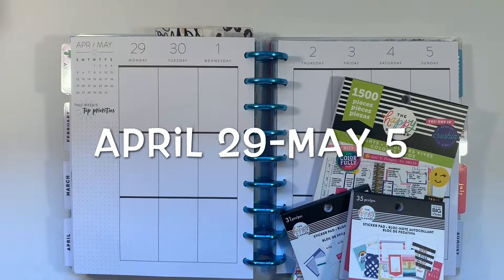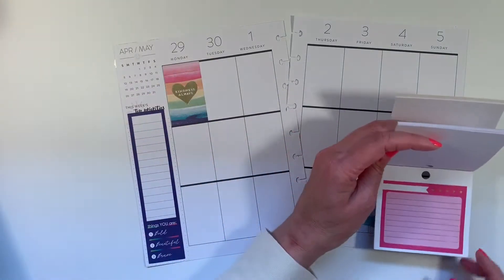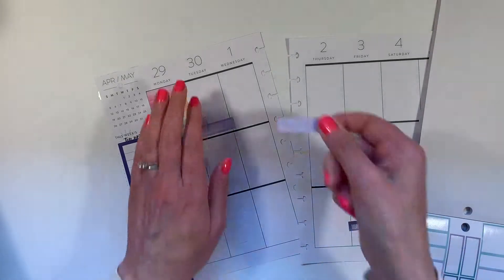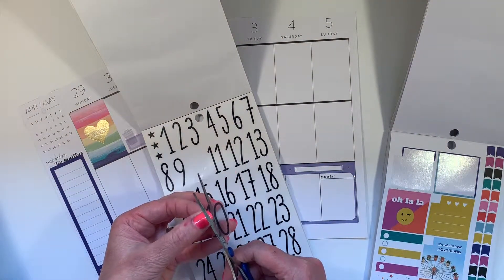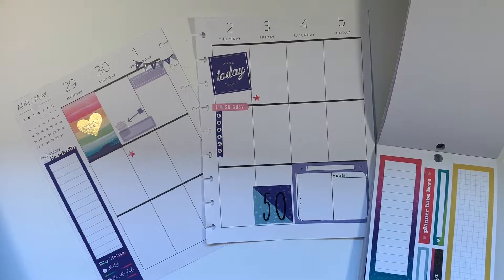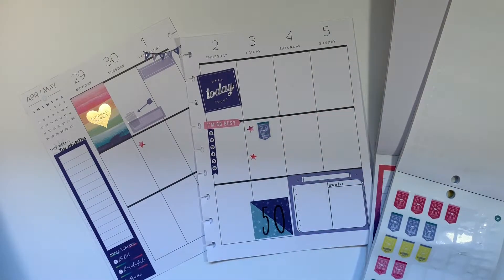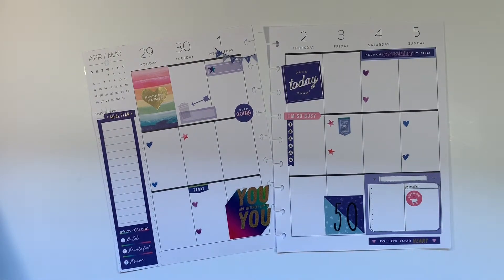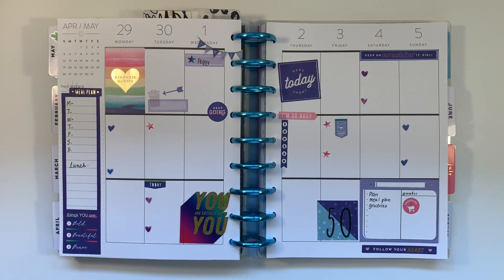Plan With Me: April 29-May 5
This week I use the Brights Sticker Book as my main theme to help plan my week.